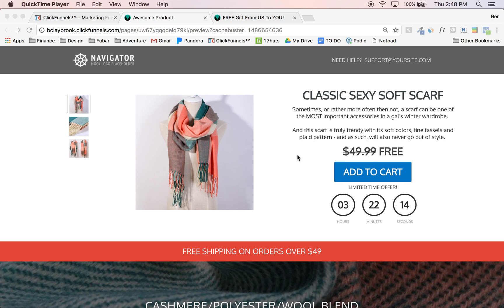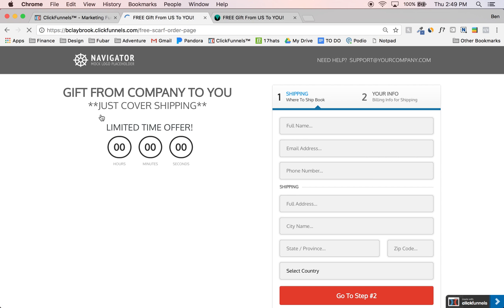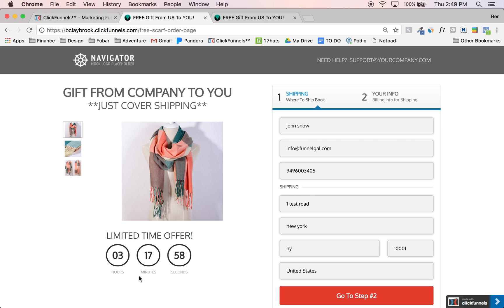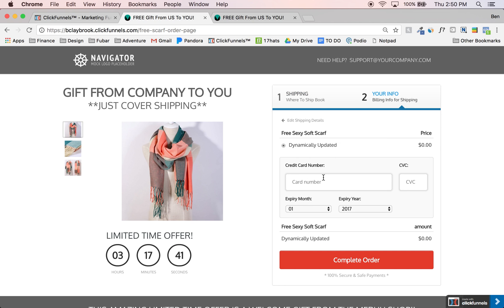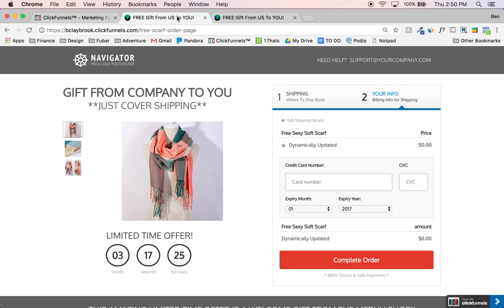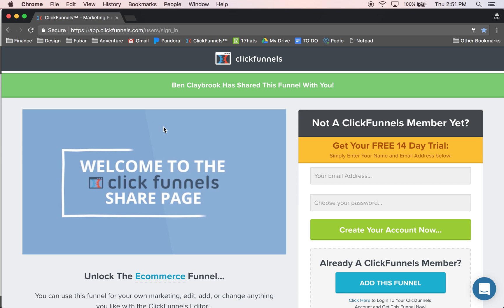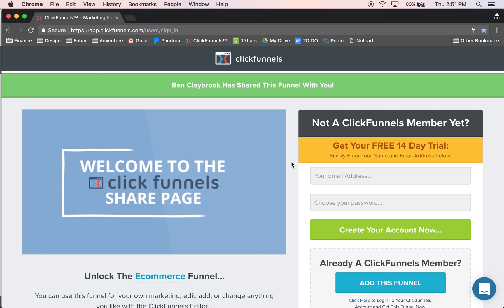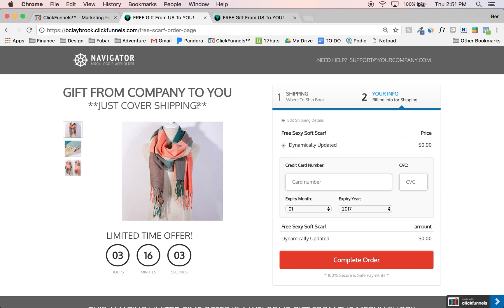Clickfunnels for ecommerce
In this short video I go over:
- How to set up your first sales funnel in Clickfunnels
- Where to get FREE templates
- How to go Live in under 10 min